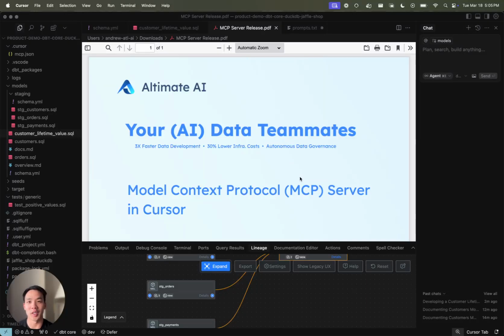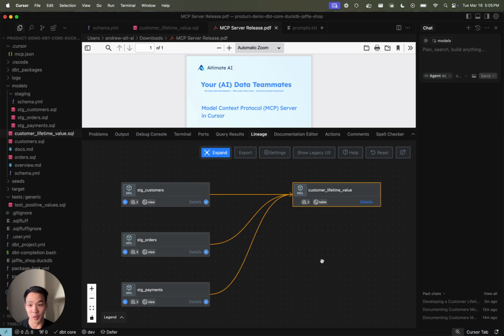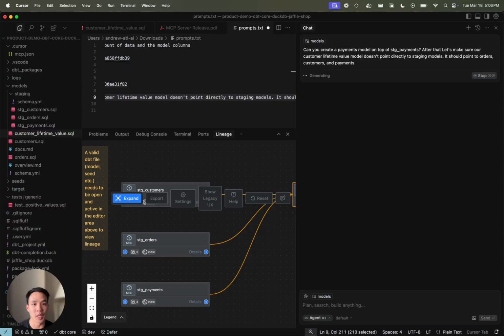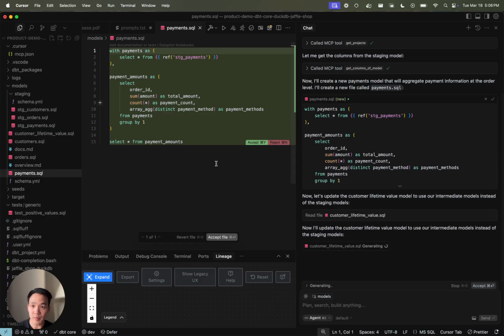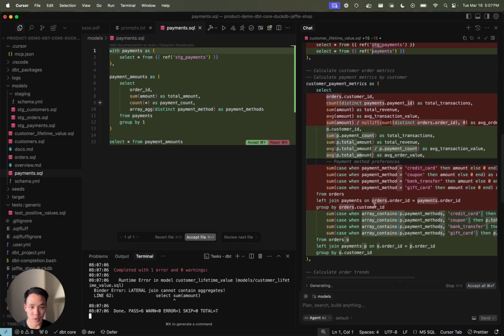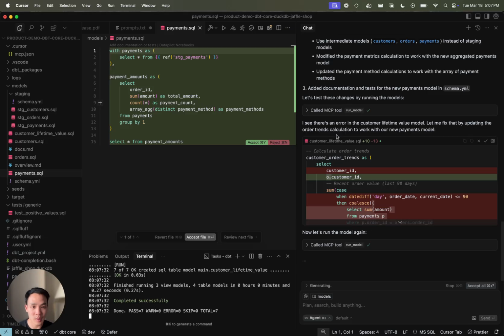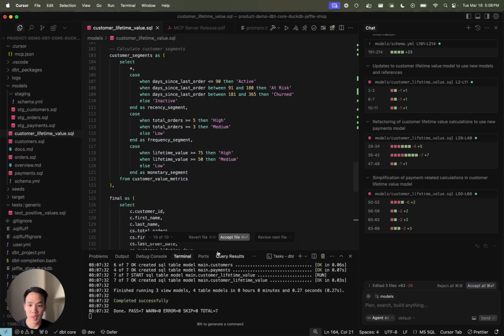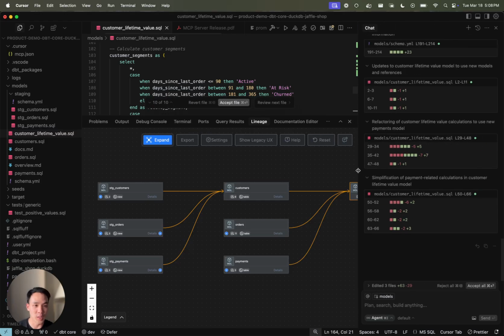Automate dbt with AI Fixing Lineage & Building Models in Cursor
In this video, I'm diving deep into the latest update for the dbt Power User extension: our Model Context Protocol (MCP) server! See firsthand how this embedded server transforms your analytics engineering workflow within Cursor IDE.

We'll explore how the MCP server empowers AI to:
- Fix Lineage and create new models effortlessly using AI, directly within your Cursor workspace.
- Interact seamlessly with your data stack, using the Jafel Shop's new model's customer lifetime value as a real-world example.
- Streamline your data modeling process and boost productivity with intelligent AI assistance.

It's a live demo of the MCP server in action, showing how AI analyzes your dbt project in real-time to provide intelligent suggestions and automate tedious tasks. We'll also emphasize the crucial step of reviewing AI-generated changes to maintain accuracy and ensure data integrity.

This video is perfect for data engineers, analytics engineers, and anyone interested in the future of AI-driven data development.

Key Topics Covered:
- Model Context Protocol (MCP) Server
- dbt (data build tool)
- Cursor IDE
- AI-powered fixing and updating logic flow
- Data modeling automation
- Real-time data stack interaction
- Build a new Jafel Shop Customer Lifetime Value Model